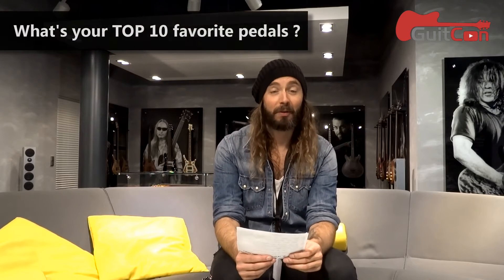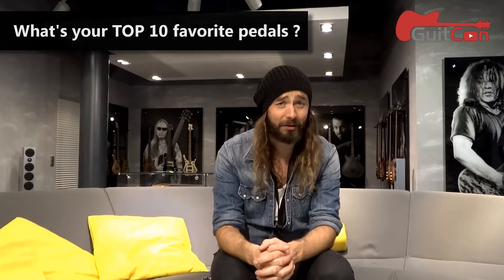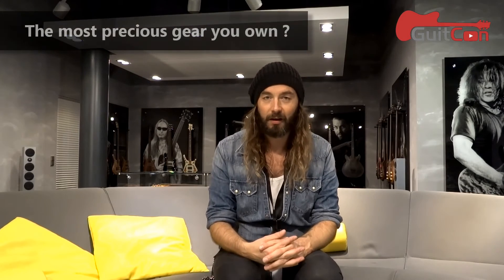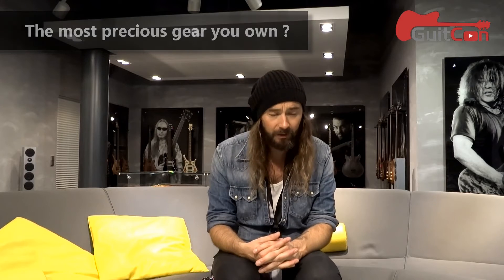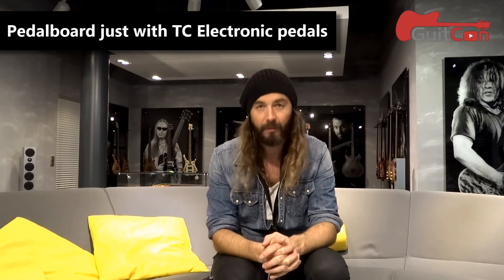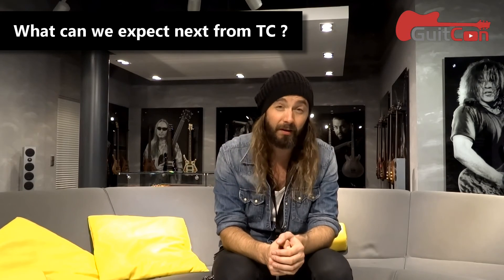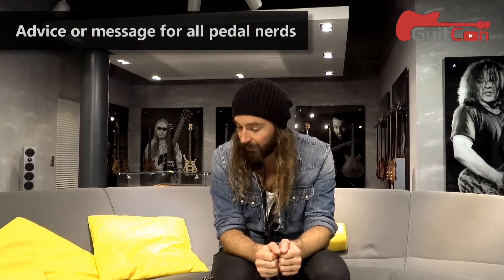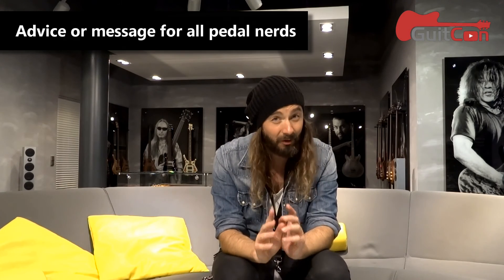GuitCon 2017 - Interview with Tore from TC Electronic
Interview with Tore Mogensen from TC Electronic, ENJOY !

Here's the questions:
1. TOP 10 favorite pedals ?
2. The Most precious music gear that you posses ?
3. Do you danish guys posses alien technoligies and use it for your pedals ?
4. Are YOU an alien ?
5. Pedalboard just wit TC Electronic pedals ?
6. What music are you currently listening to ?
7. What can we expect next from TC Electronic ?
8. Advice or message for all pedal nerds

Big thanks to Henning Pauly without him GuitCon wouldn't exist.